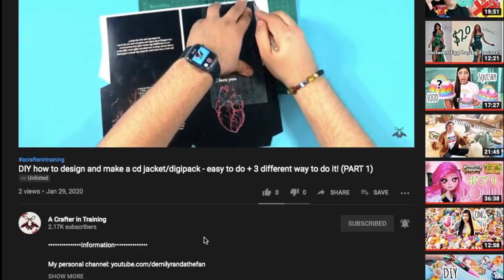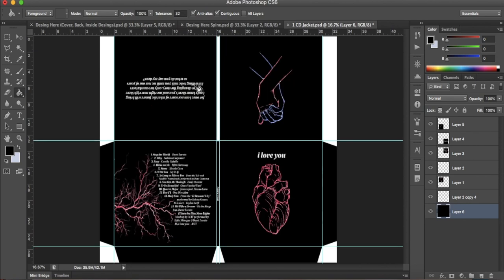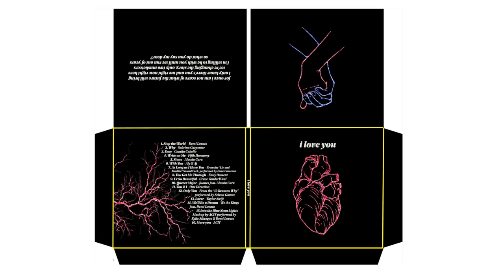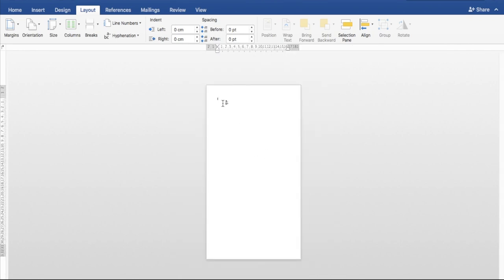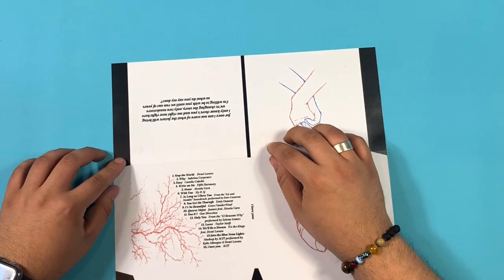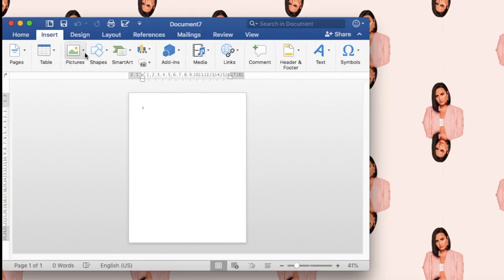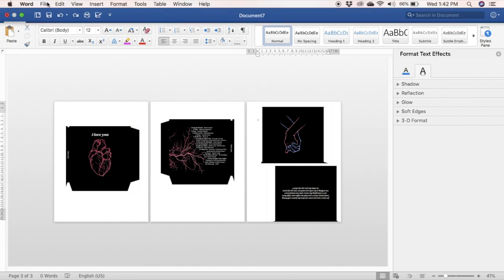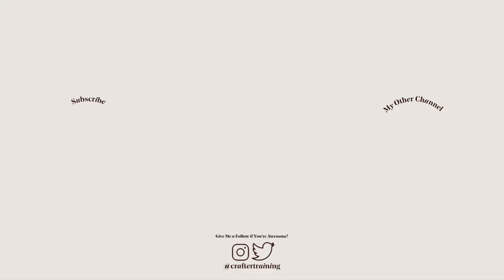DIY how to design and make a cd jacket/digipak - easy to do + 3 different ways to do it! (PART 1)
Information

Equipment

Camera: iPhone XR
Microphone: the one attached to my iPhone
Editing Software: Final Cut Pro X